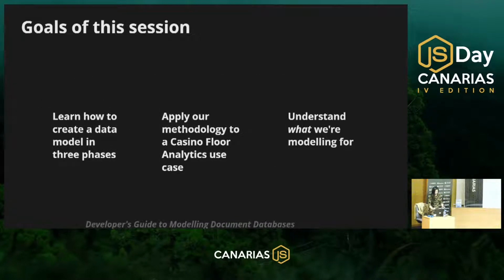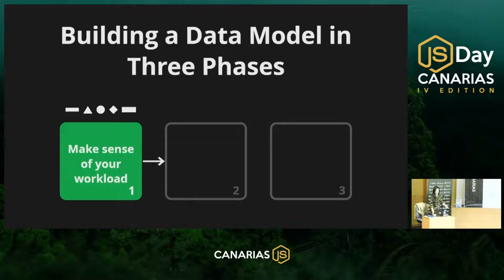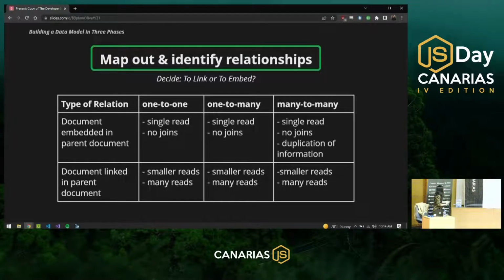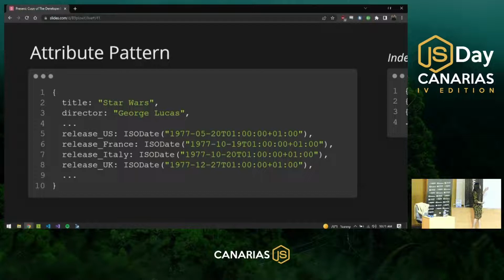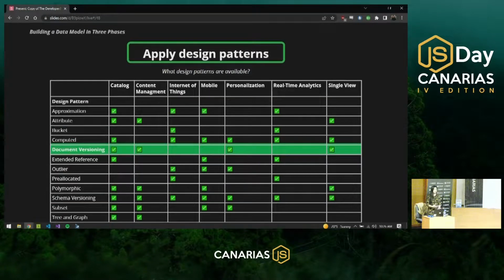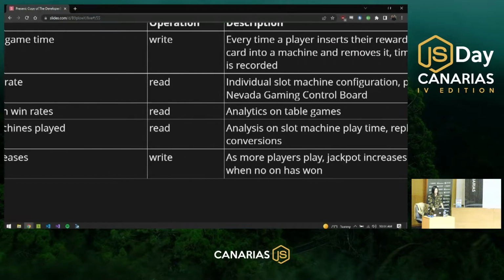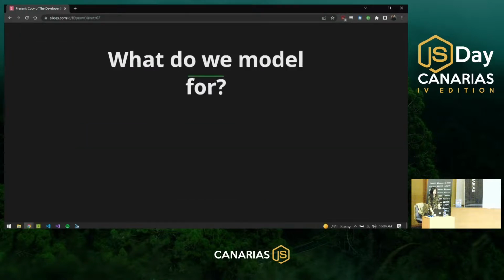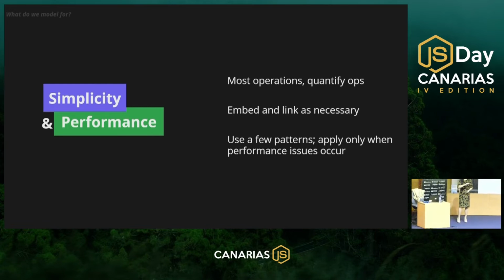The Developer's guide to data modeling with Document Databases - Adrianne Tacke - JSDayCAN22